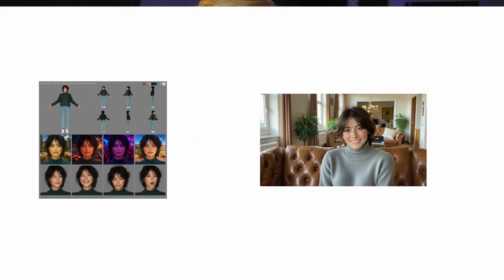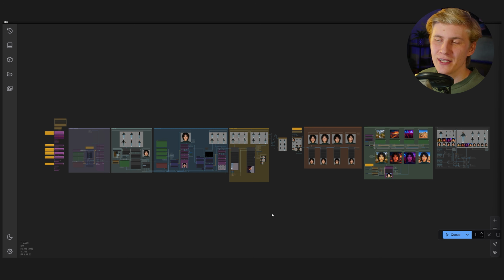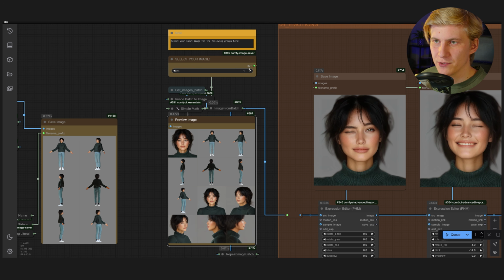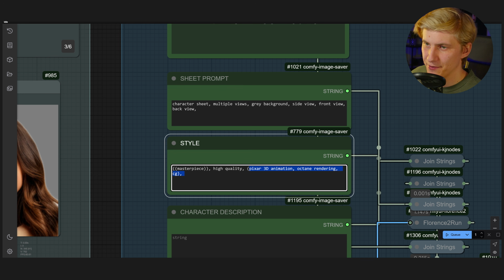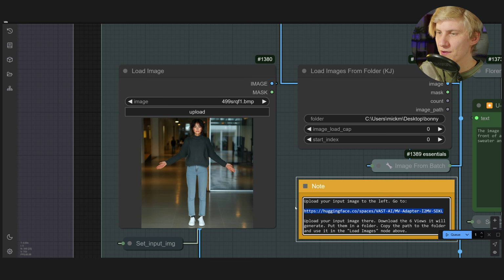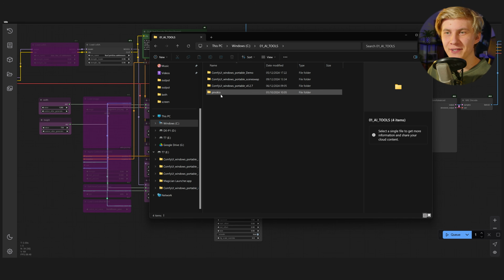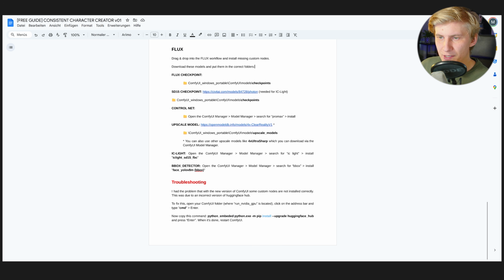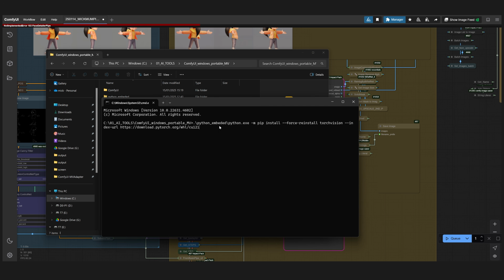Generate endless CONSISTENT CHARACTERS from one input image! (ComfyUI Tutorial + Installation Guide)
Learn how to create perfectly consistent AI characters using our upgraded free workflow!

This comprehensive tutorial covers:
▶️ The new Consistent Character Creator v01
▶️ Easy installation guide
▶️ Automatic generation of multi-angle character views
▶️ Emotion customization with simple sliders
▶️ Environment and lighting variations through prompting
▶️ Automatic Character Sheet generation in multiple formats
▶️ How to train your own character AI LORA model

Perfect for AI artists creating movies, comics, and social media content. Works with both Flux and SDXL, and supports both AI-generated and real reference images. Generate unlimited consistent characters for your projects today!

Timestamps:
00:00 Intro
01:08 Tool Overview
02:15 Demo (Existing Character)
08:35 Demo(New Character)
09:25 Change Style
11:10 Advanced Versions
11:43 Flux version
13:10 LowVram Versions
14:13 Train a Lora
18:25 Installation